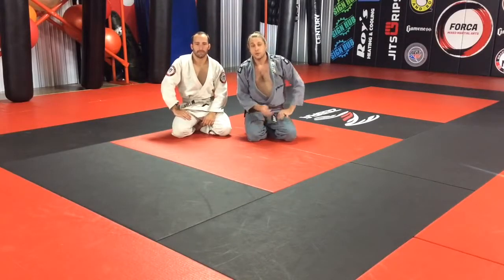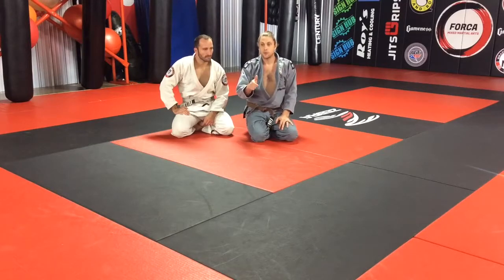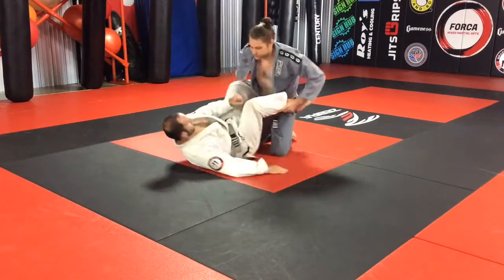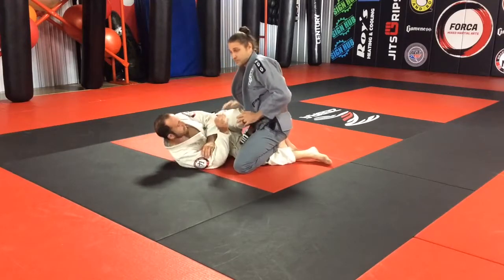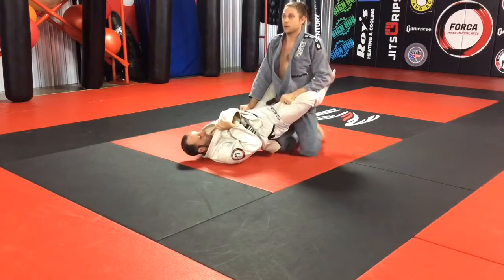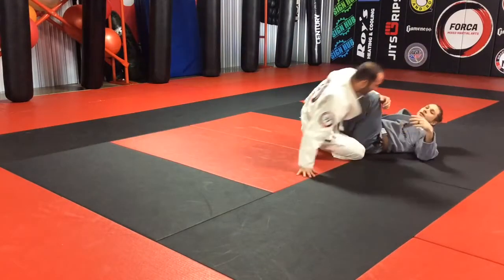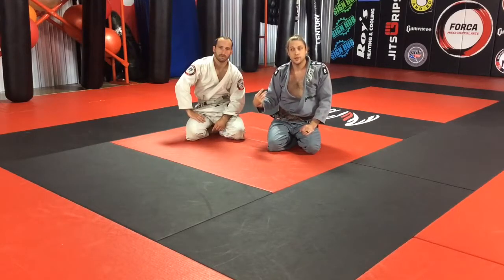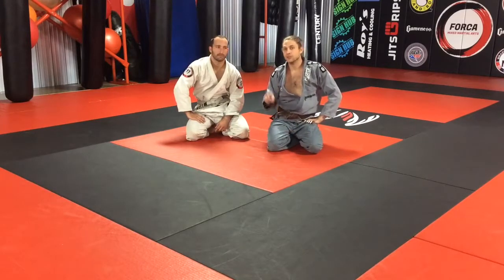Low Pass to Heel Hook